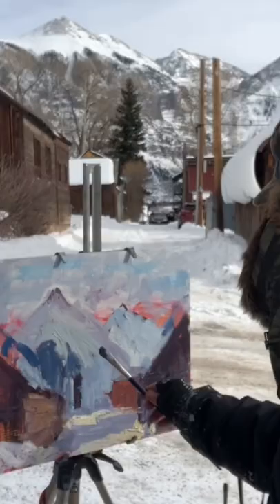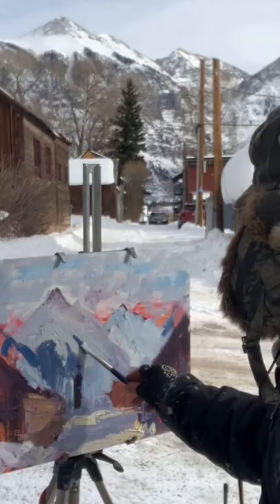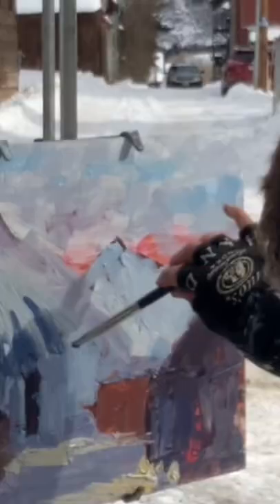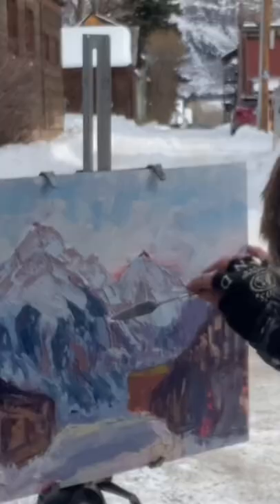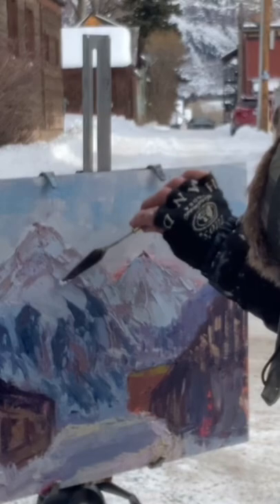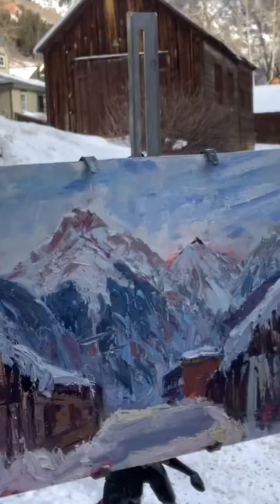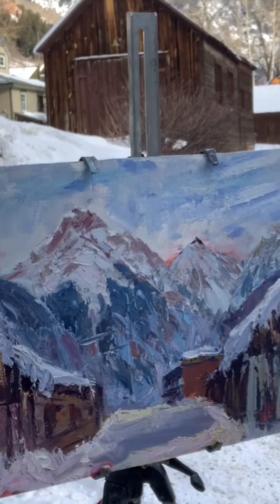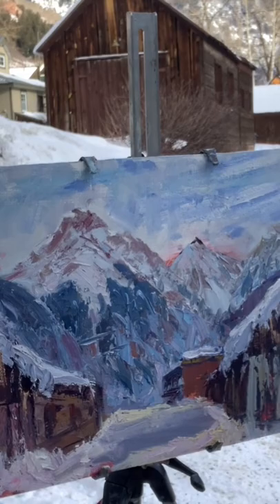Plein Air Painting- How To Paint The LIGHT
How to use colorful neutrals to make your painting "pop" with light🎨...BUT FIRST, NEED HELP WITH YOUR PLEIN AIR SETUP AND SUPPLIES?

💎 WATCH THIS YOUTUBE VIDEO NEXT!
 -How to SEE & MIX Oil Paint Colors EN PLEIN AIR  \ BEGINNERS GUIDE & DEMO

💎CONNECT WITH TERRY ON SOCIAL

❤️   Facebook   GROUP                  Learning Plein Air Group

-Terry

💎ABOUT THIS VIDEO:

Terry Ouimet gives a quick tip on how to make your plein air landscape oil paintings have a pop of color. He discusses how you can use colorful neutral gray oil paint colors to set up a nice pop of color in an area of your plein air painting.